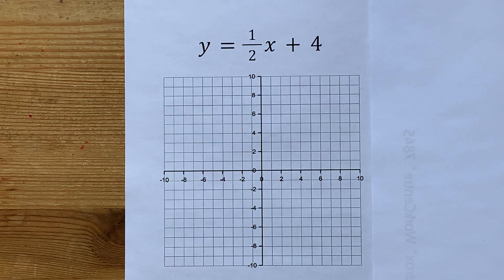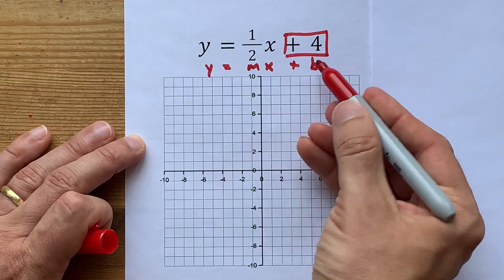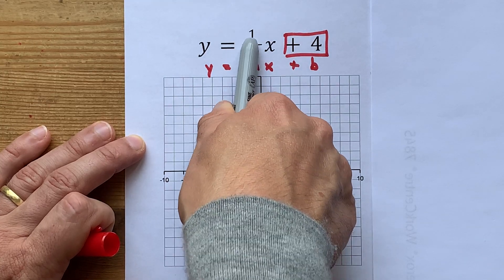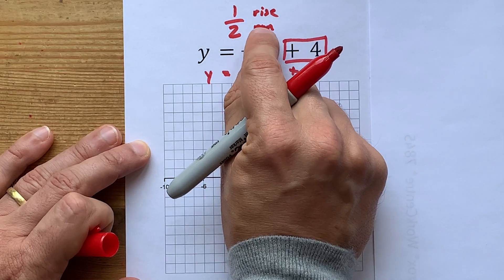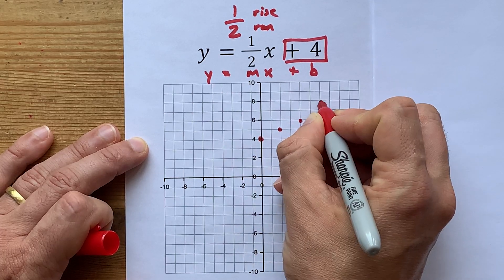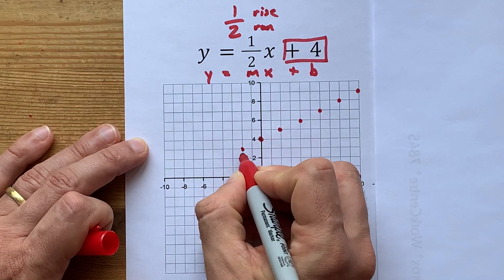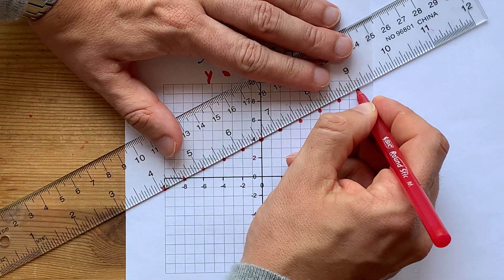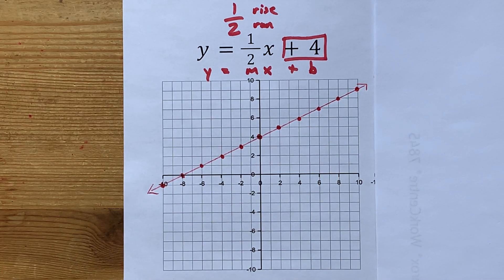Graph the line y=1/2x+4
This LINE has a y-intercept at +4.
and it has a SLOPE of 1/2, which means you'll rise (go UP) 1 and run (go RIGHT) 2.